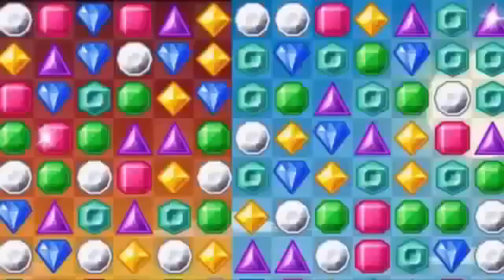Best free Android games 2015 Jewels v39